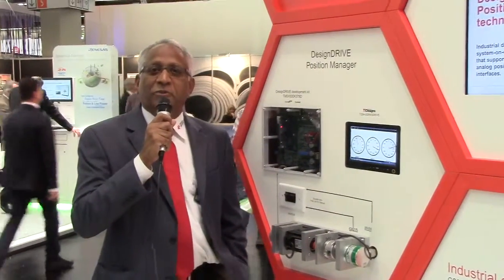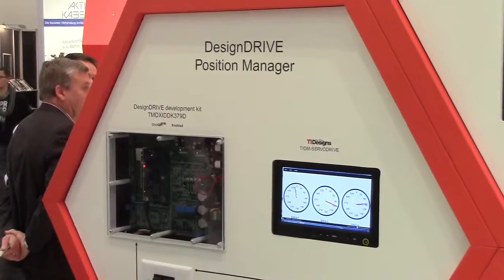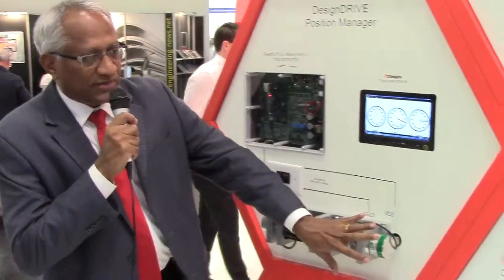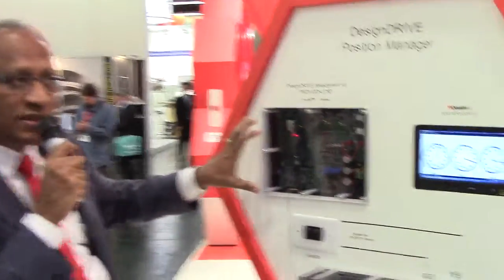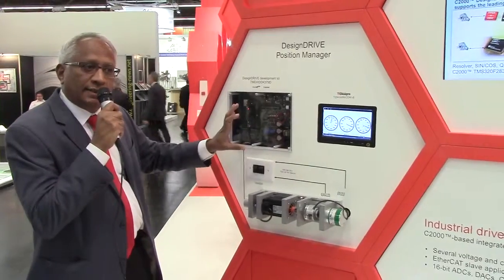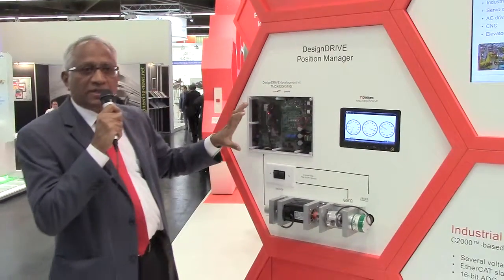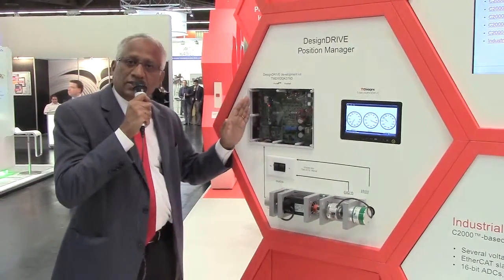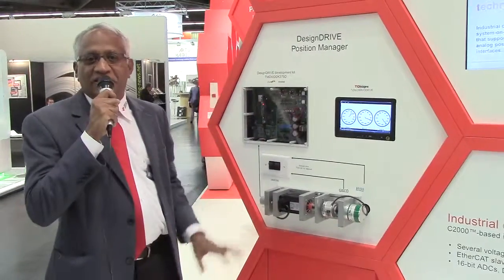Texas Instruments unveils industry's first industrial drive control SoC at SPS-IPC Drives 2015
In this episode of PSDtv Texas Instruments explains their latest industrial drive control solution for Power Systems Design at SPS-IPC Drives 2015. Presented as the industry's first on-chip solution supporting both analog and digital position sensors, the new TMS320F28379D and TMS320F28379S microcontrollers (MCUs) are an expansion to TI's C2000 Delfino MCU portfolio and, when combined with DesignDRIVE Position Manager technology, enable simple interfacing to position sensors. This solution improves system performance by completing the decode tasks on-chip and reducing the communication latency, enabling faster control loop performance.